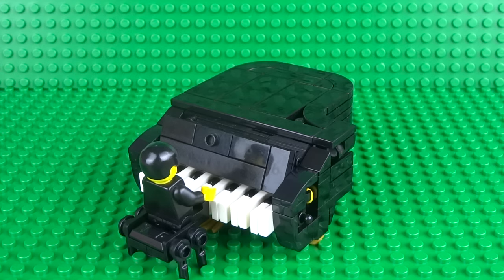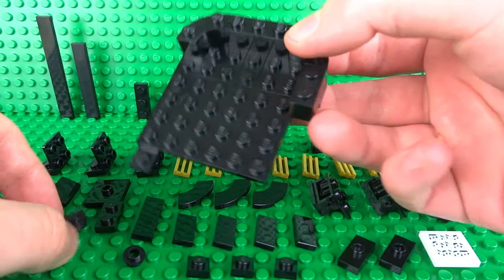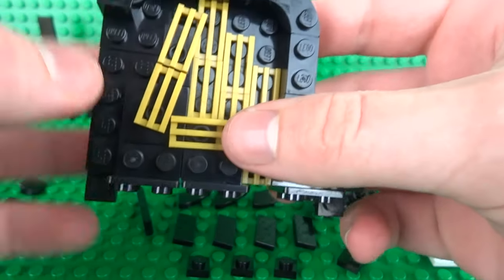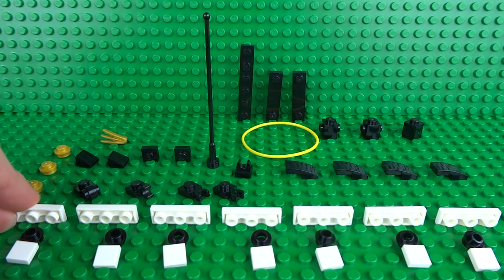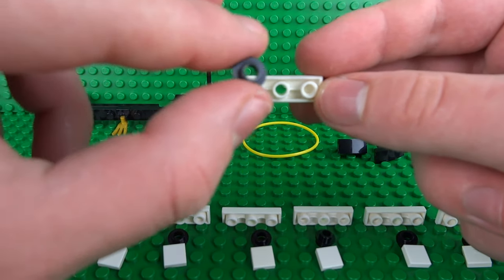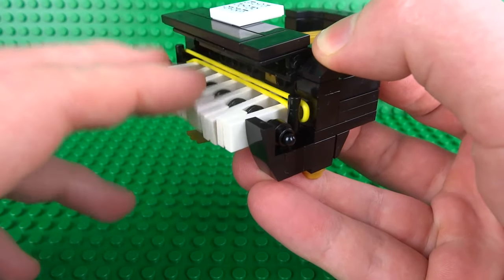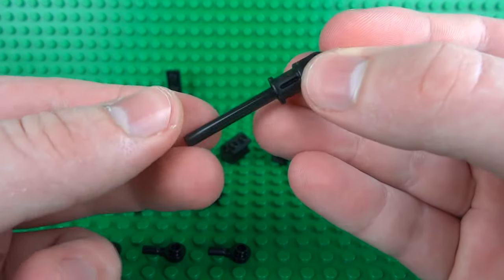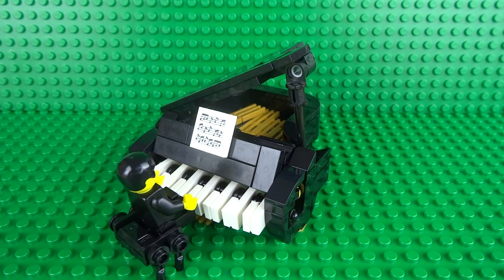How To Build A Working Lego Grand Piano - Playable Keys!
Learn how to build a Lego grand piano which includes playable keys, a board to hold your sheet music, and an automatic latch to keep the lid open! A perfect addition to your minifigure-scale mansions, concerts and music stores!

Rubber Belt Extra Large (Round Cross Section) - Approx. 5 x 5